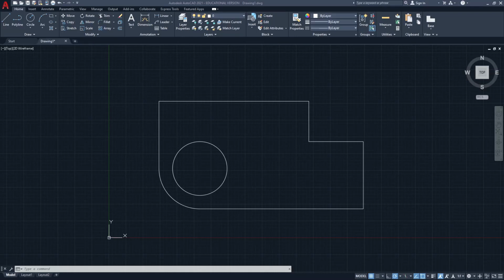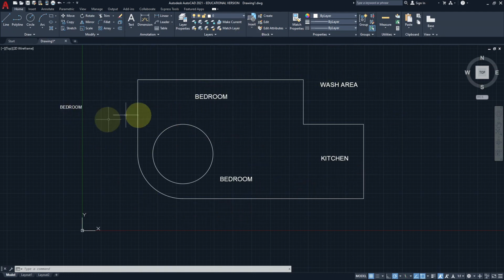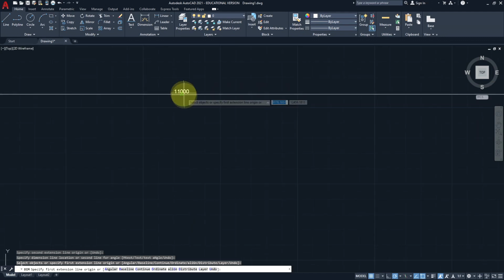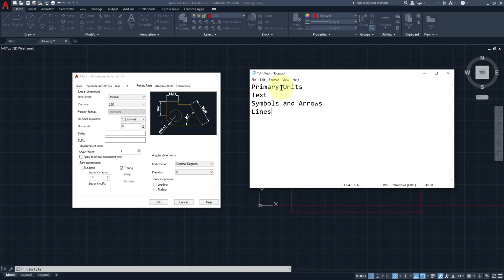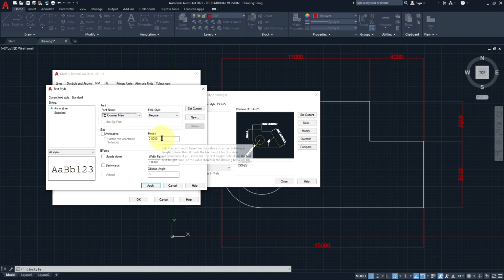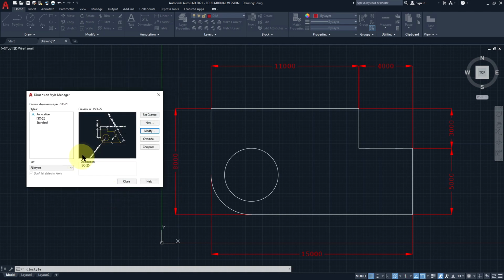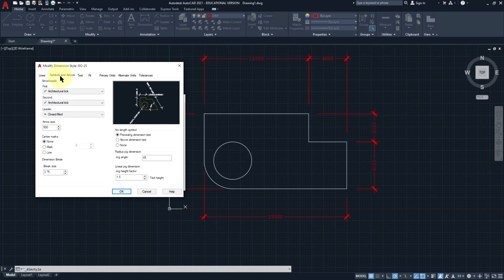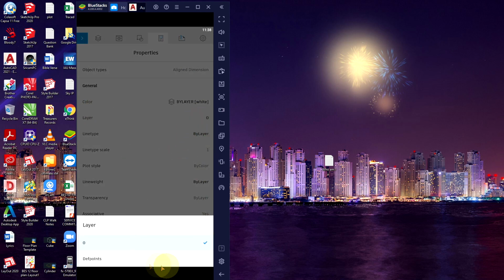Text and Dimensioning (Recorded Discussion)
AutoCAD 2021
BES 102
University of Cebu - Main